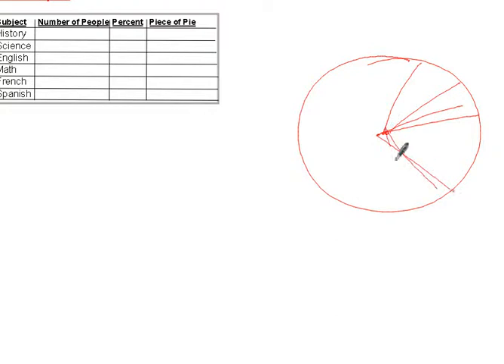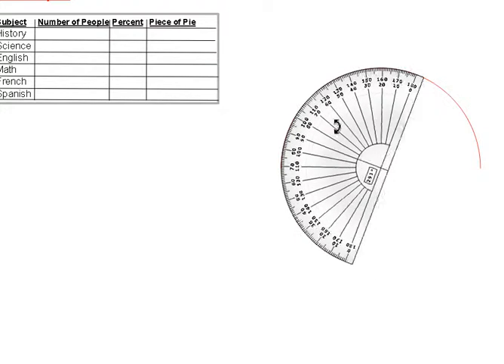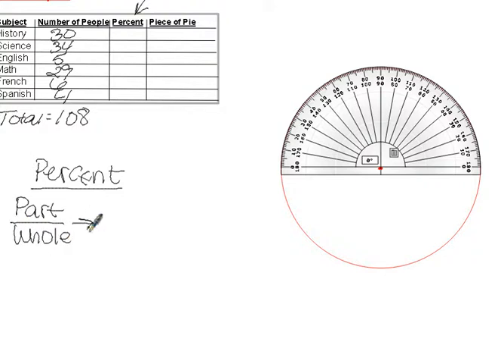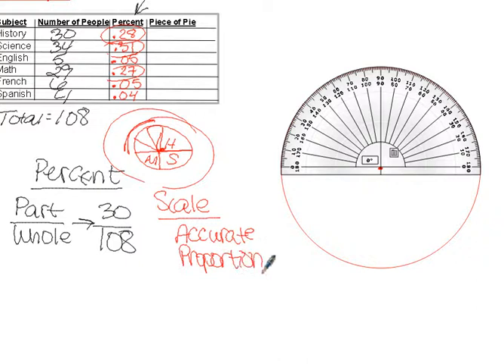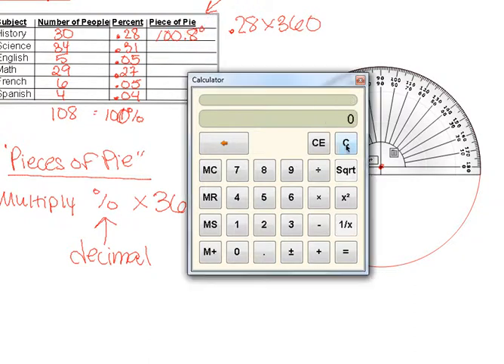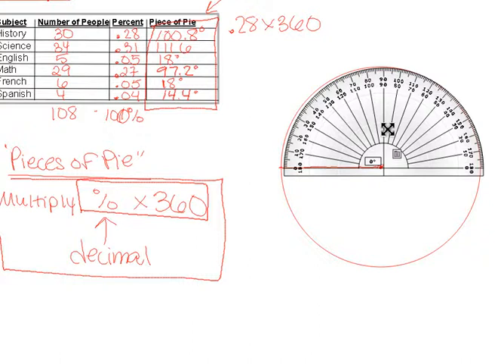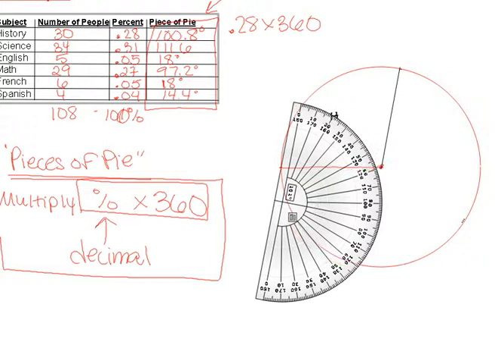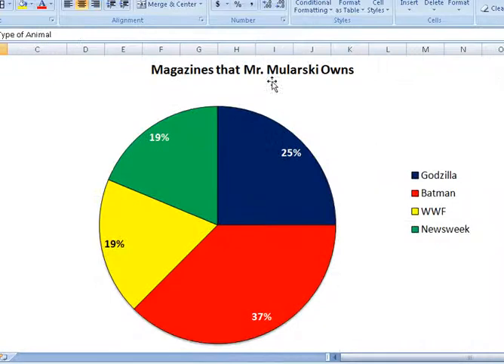Circle Graphs Part 2